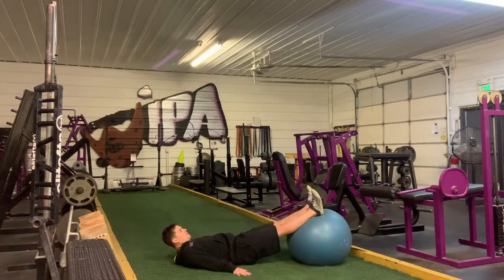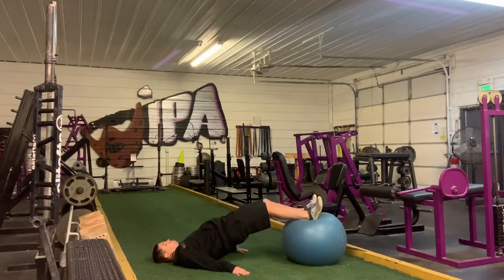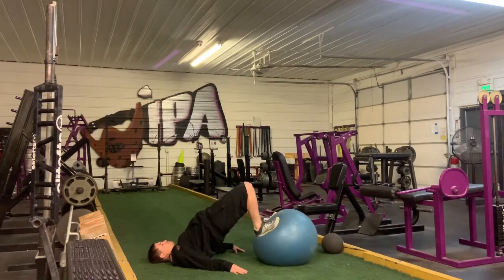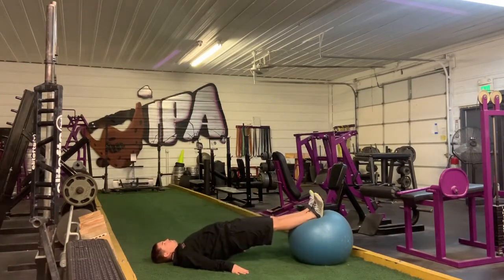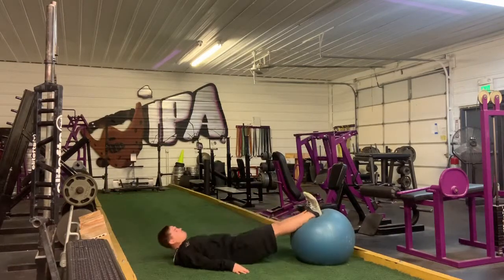SB Leg Curl